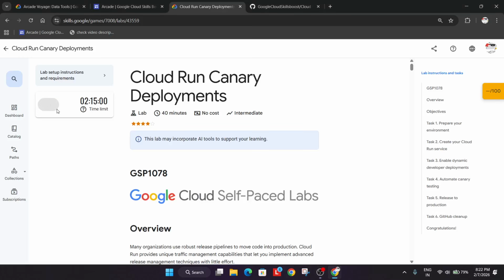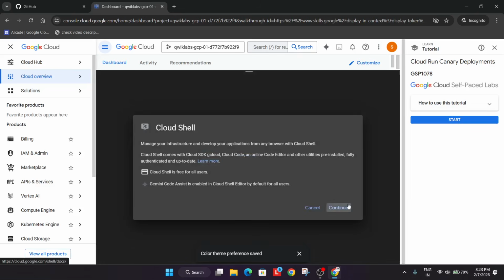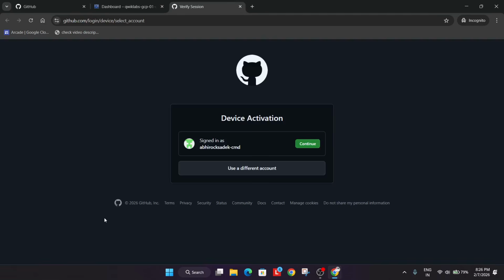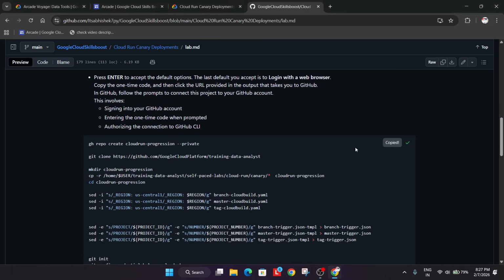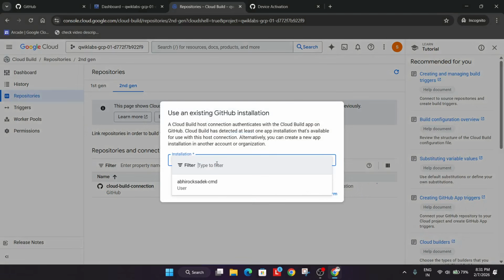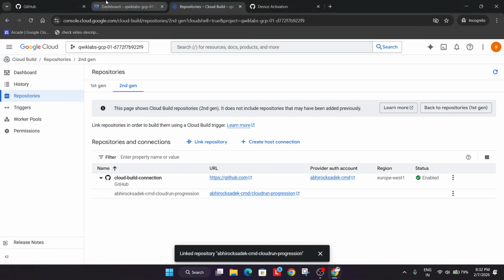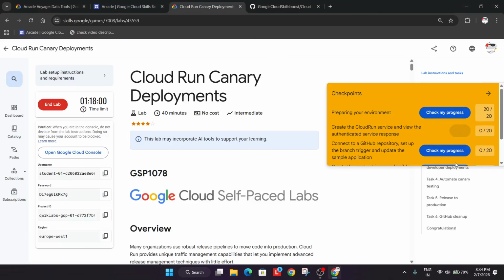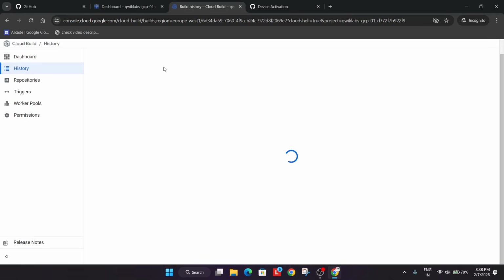Cloud Run Canary Deployments | FEB 2026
🔍 Common Queries
qwiklabs
arcade facilitator